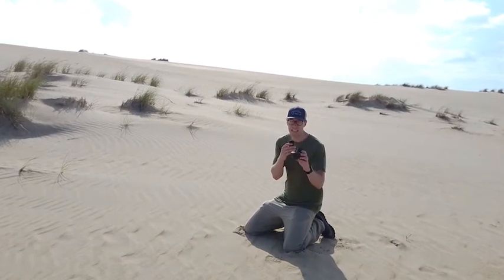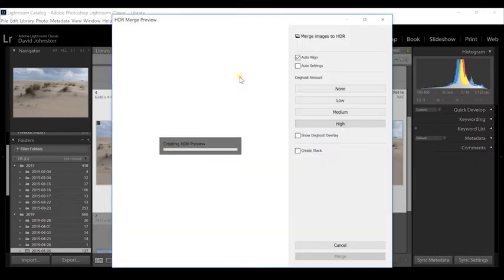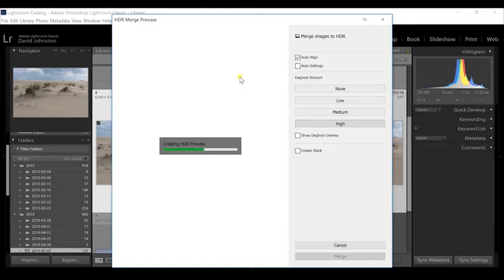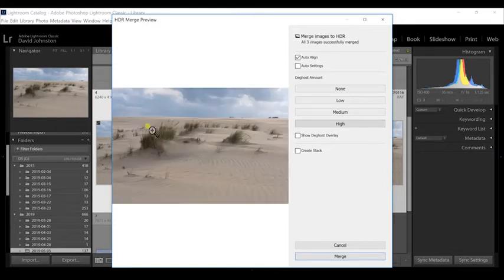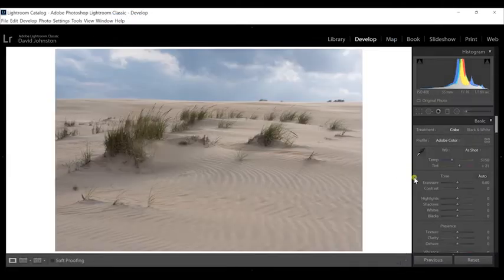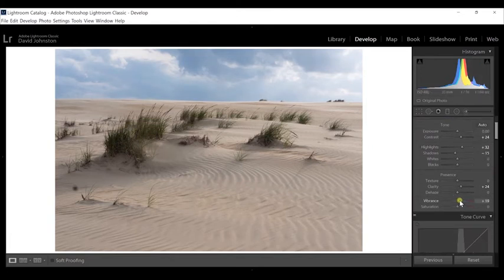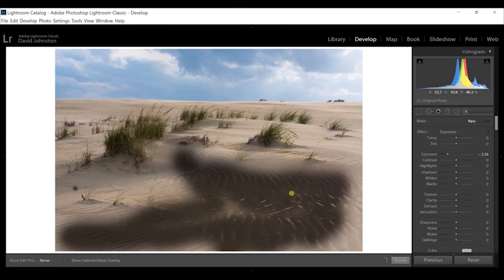Difficult Lighting Situations in Outdoor Photography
Outdoor photography is predominantly the art form of chasing and capturing the effects that light has on an outdoor scene. Having a definition that wide, it’s obvious that if you go outside with your camera, you’re going to find yourself in several lighting situations. With that in mind, you can actually group all lighting situations into three specific lighting scenarios that you need to know for outdoor photography.

Become an OPG member today and watch hundreds of outdoor photography instructional videos

So, what are those three types and how do you photograph a successful image when the lighting is difficult? In this video, I’ll take you with me to the Outer Banks in North Carolina to explain a quick guide to light as well as how to overcome difficult lighting situations with multiple exposure photography.